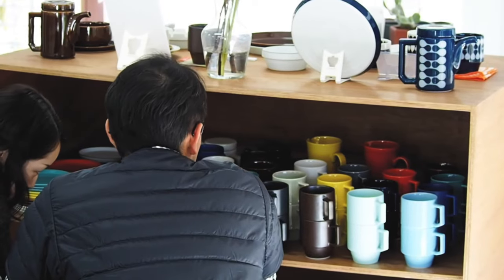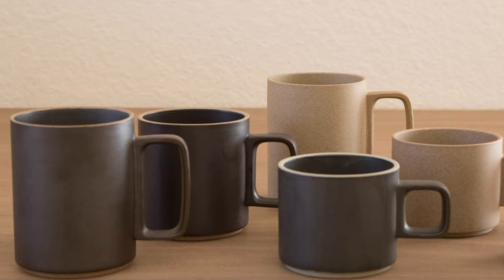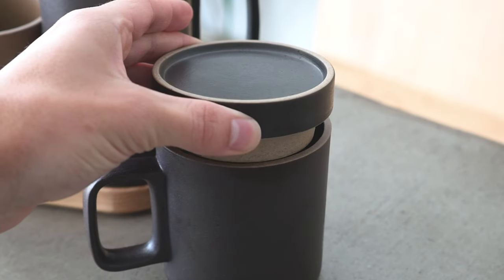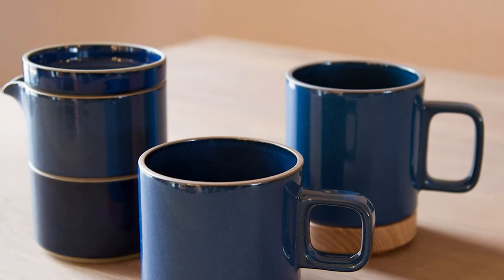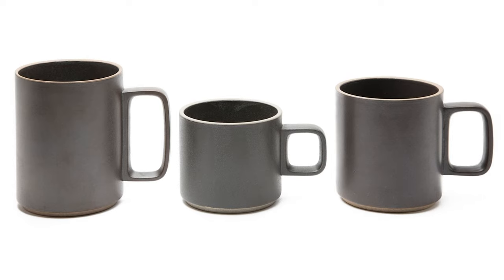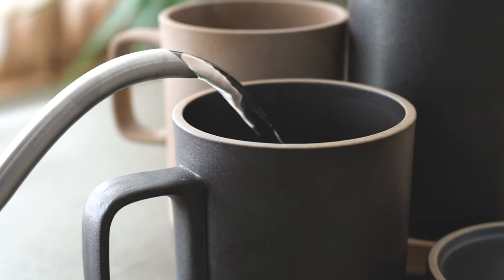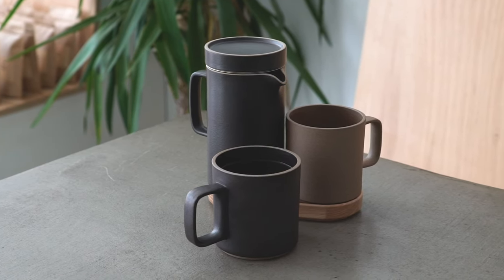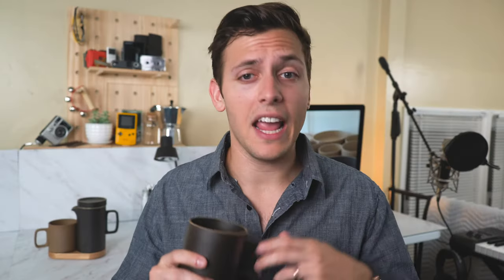Japan's Hasami Porcelain Mug & Teapot • Review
Hasami Porcelain has existed in some form for over 400 years. In this video, we'll explore the design sensibilities of this handmade form of ceramics.

▶ Timestamps

0:00 • Hasami Porcelain's History
1:25 • The Review
5:28 • Cons
6:48 • Outro

▶ Sources